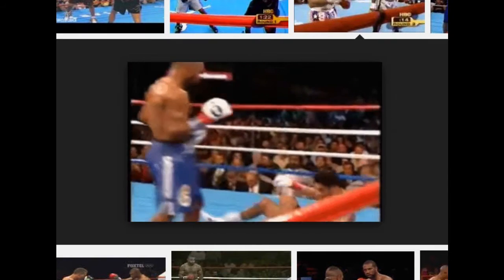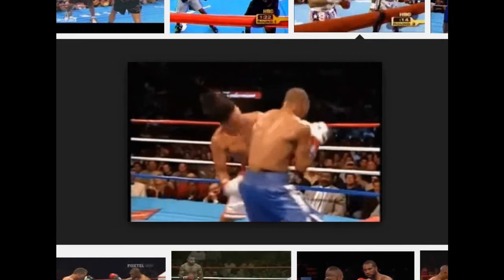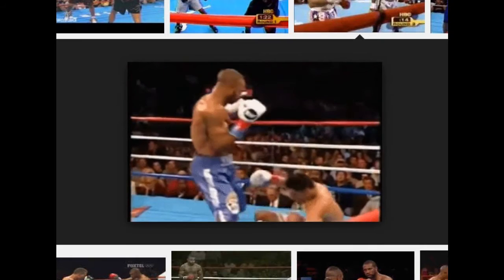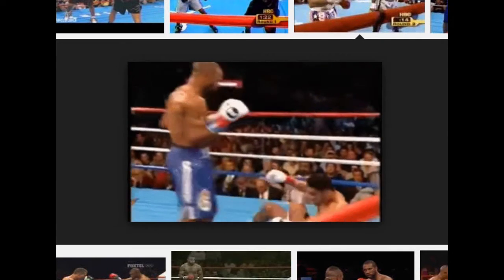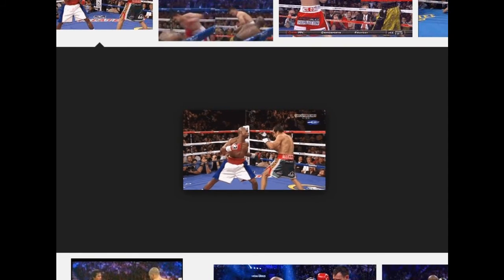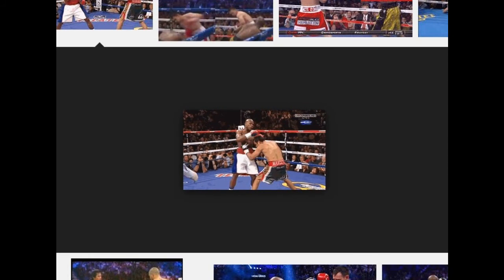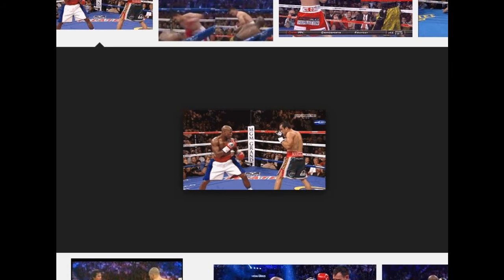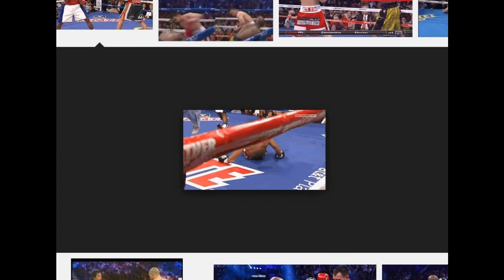The Pivot Part 3